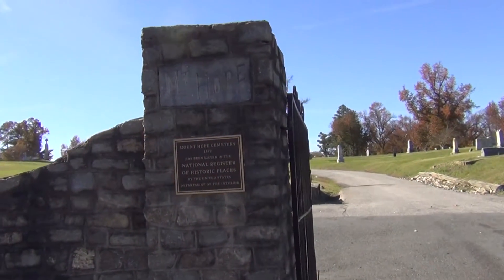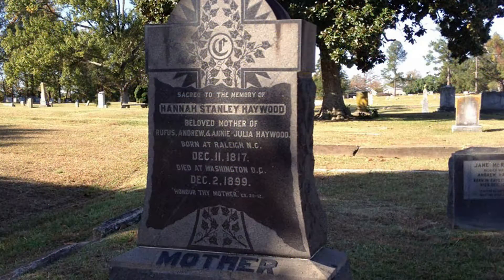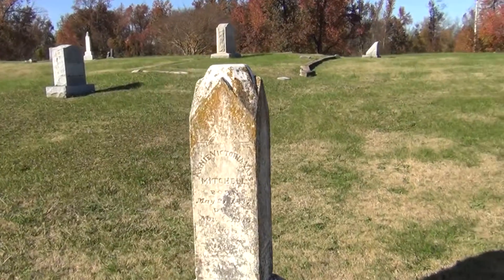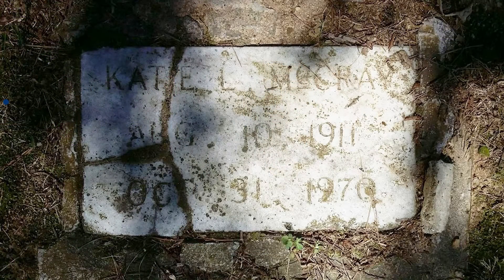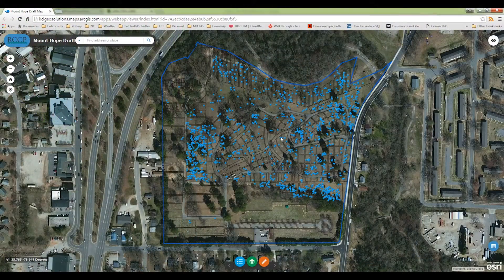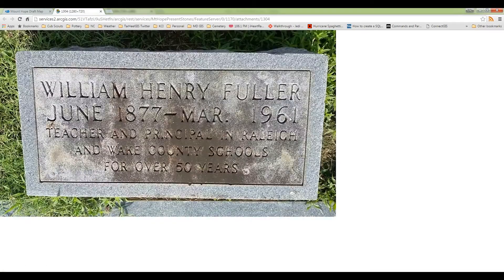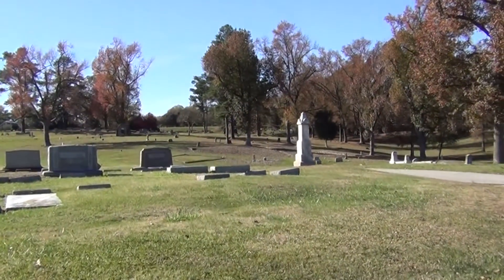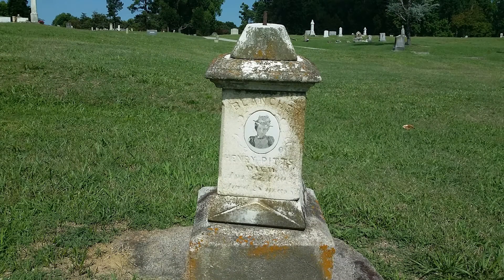Mt. Hope Cemetery GIS Mapping Project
After several failed attempts by Raleigh City Cemeteries Preservation Inc. to provide a complete inventory of grave markers at the Mt. Hope Cemetery, the non-profit historic preservation organization contracted with KCI to complete the task.

Stock media provided by IDiewithguitar/ Pond5